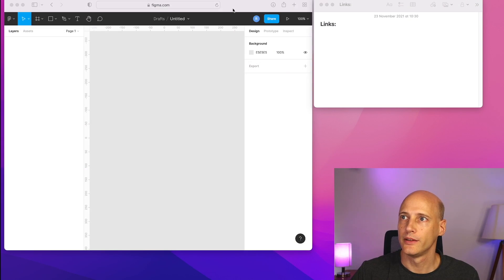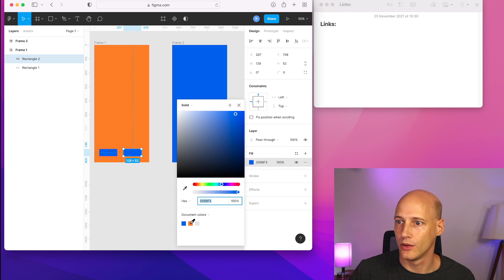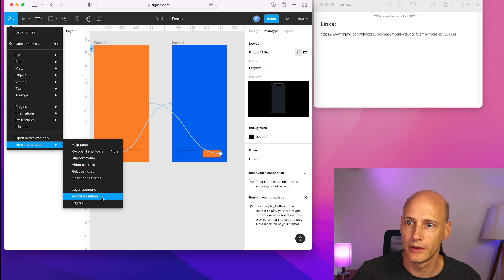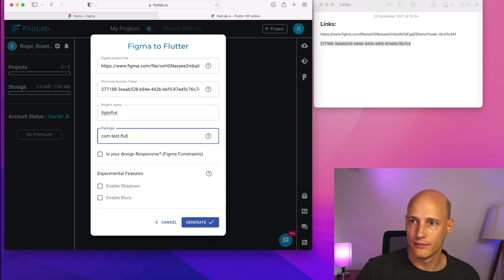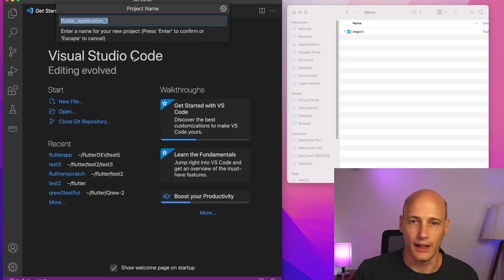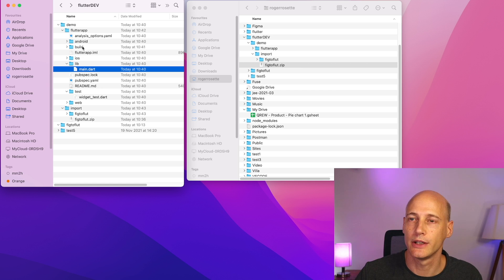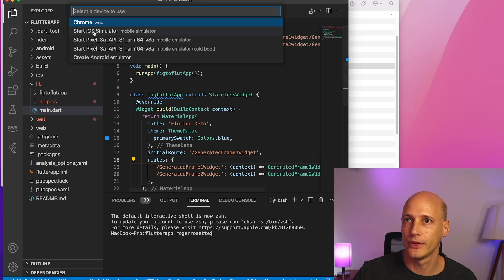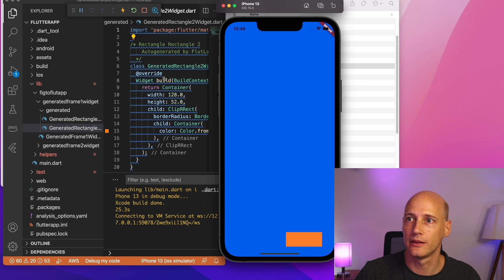Figma design to Mobile App using Flutter and Flutlab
The fastest way to build a mobile app. Use Figma to design the screens; Generate the code automatically out of your designs. Use no-code tools to create the basic structure of your application and add the more complex functionality afterwards as needed.